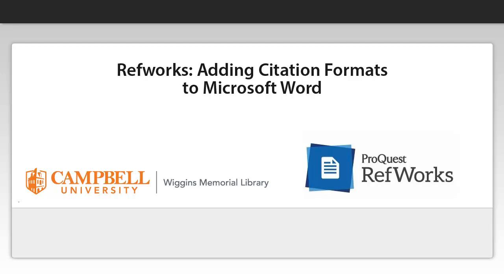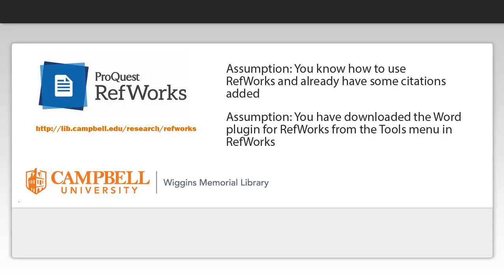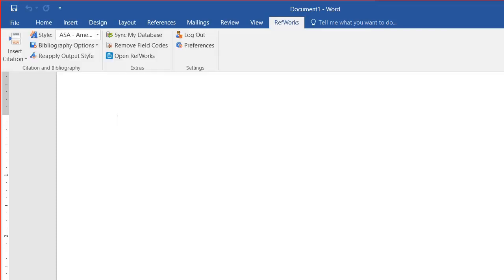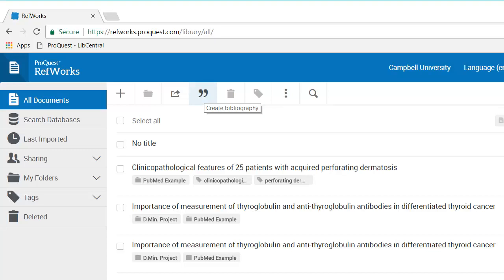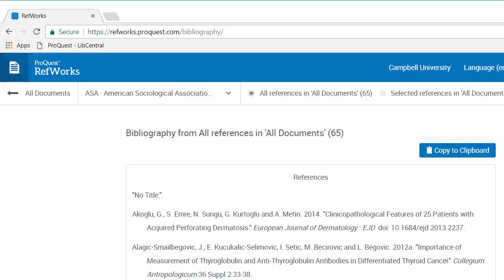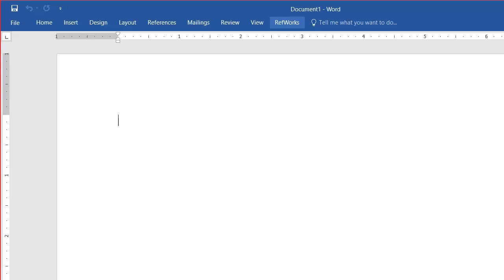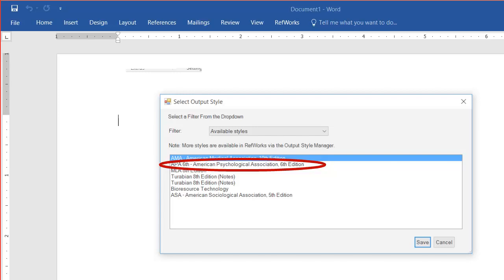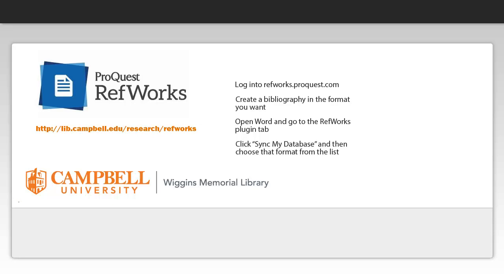Adding Citation Styles to the Word Refworks Plugin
How to add any citation format you want to Refworks' Word plugin.